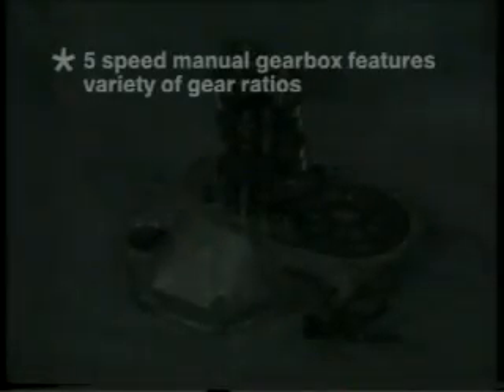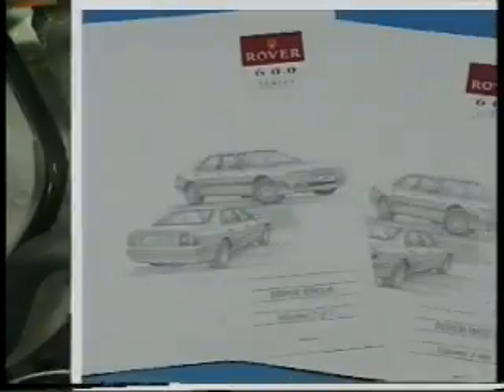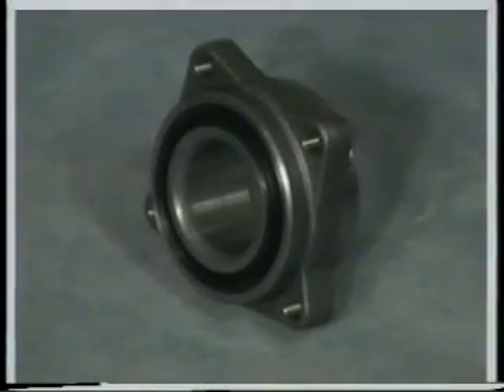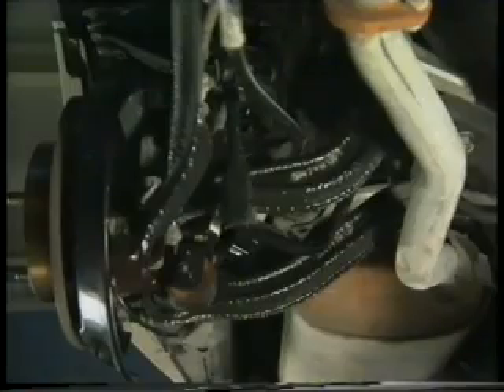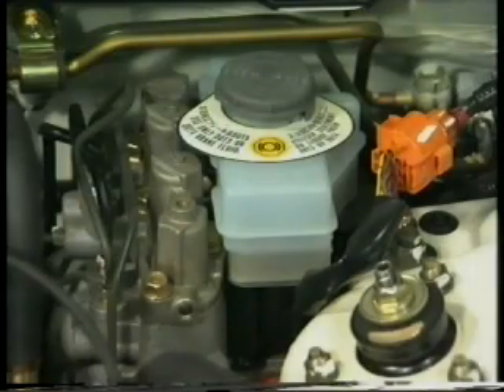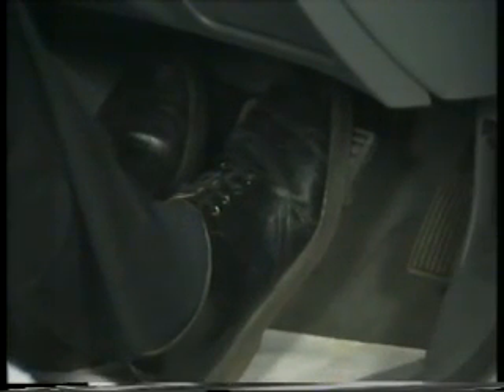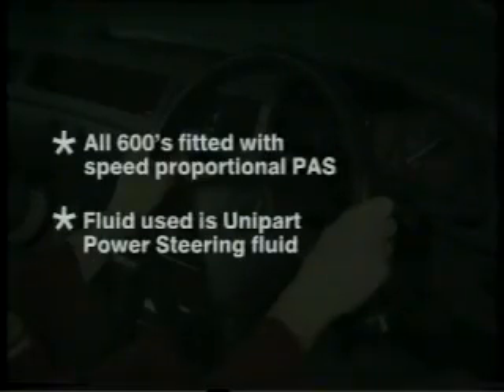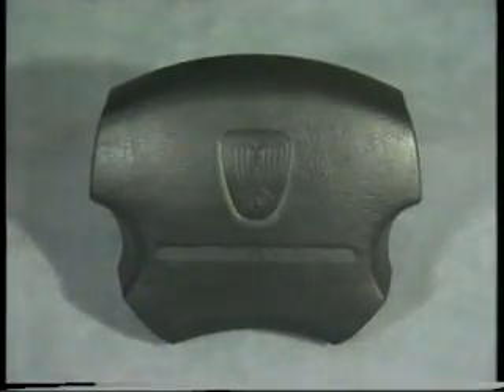Rover 600 Technical Reveal Part Three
1993 technicians video showing technical aspects of the new Rover 600 Series.